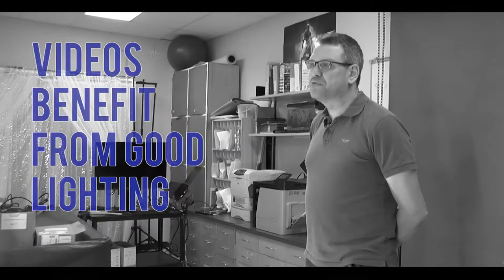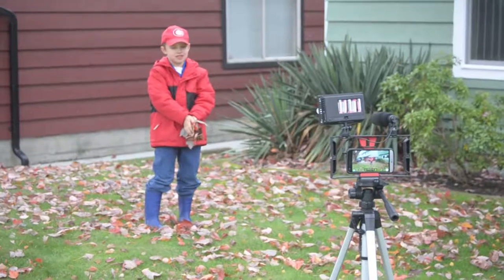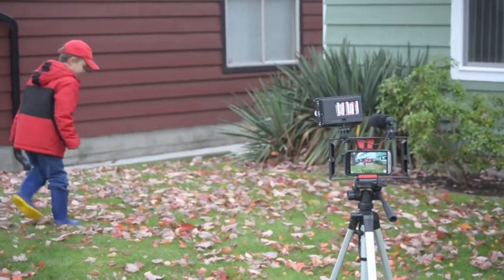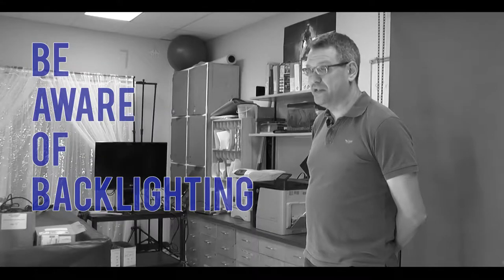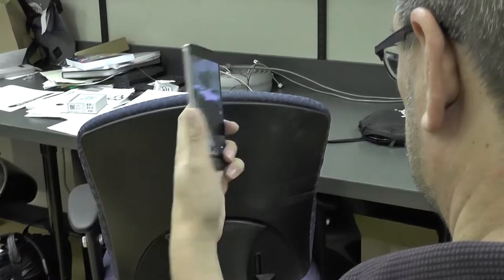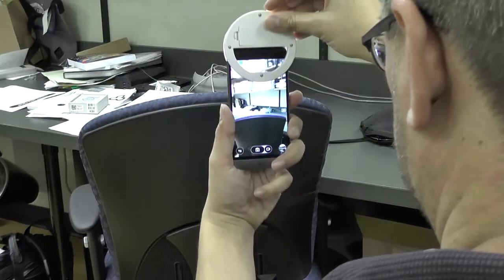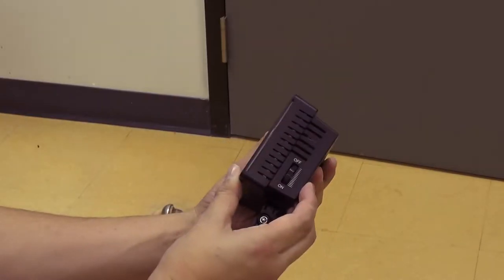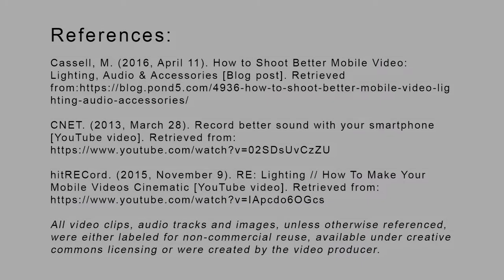How To: Part 3 - Maximizing Light